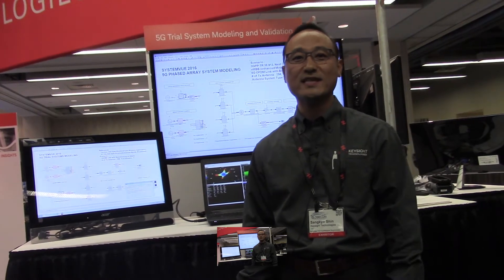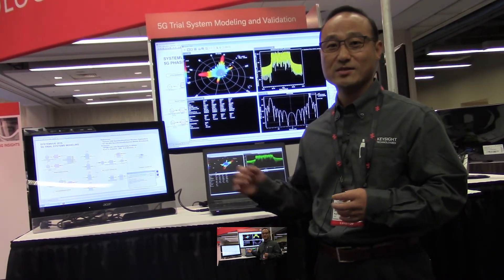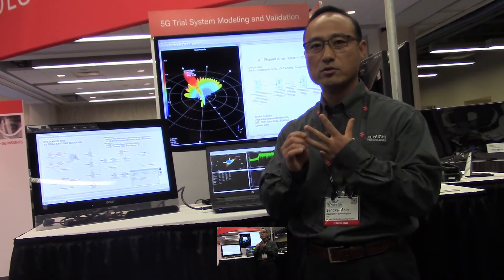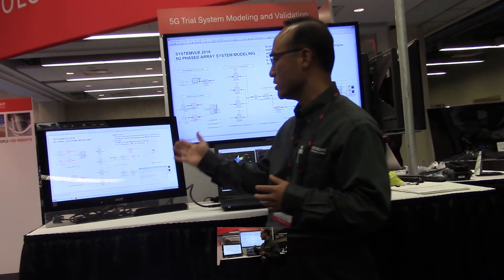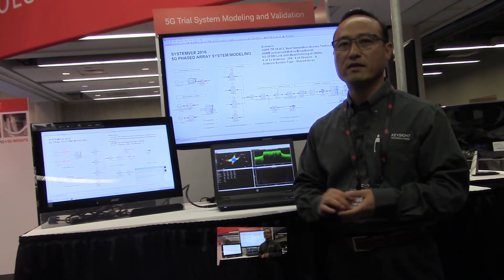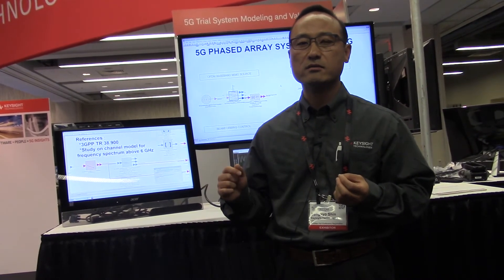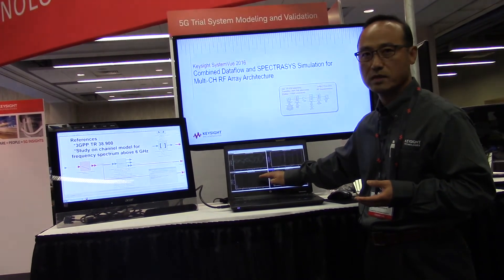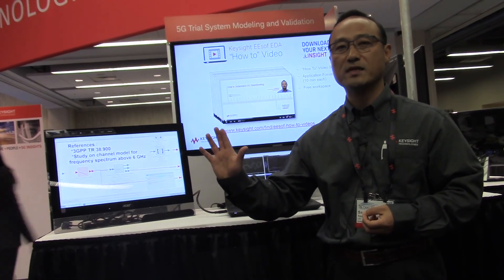Keysight 5G Trial System Design and Validation Solution Demo at GlobeCom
Keysight SystemVue can combine key communication system components, such as baseband modem,  RF transceiver IC, phased array antenna, and mmWave channel together in a single software simulation cockpit. This video demonstrates Verizon’s early 5G trial system modeling connected to the latest 3GPP TR 38.900 mmWave channel model.  These specifications facilitate early 5G trial system deployments and provide the wireless industry with the ability to test and validate key 5G technical components.